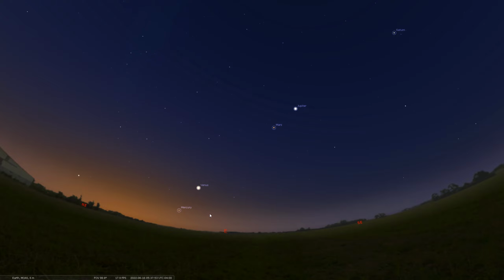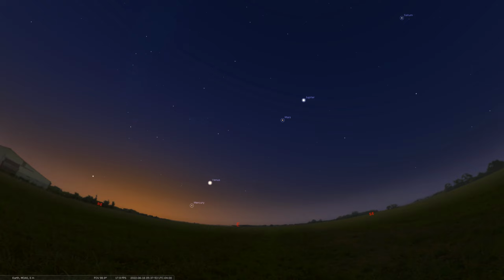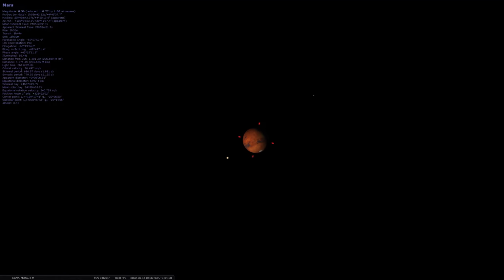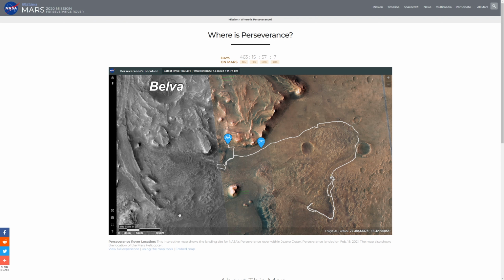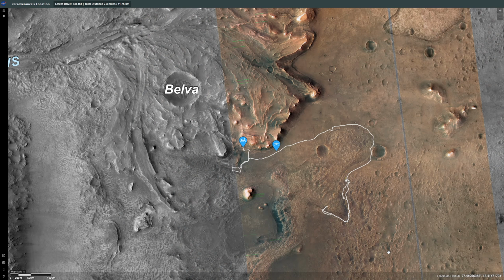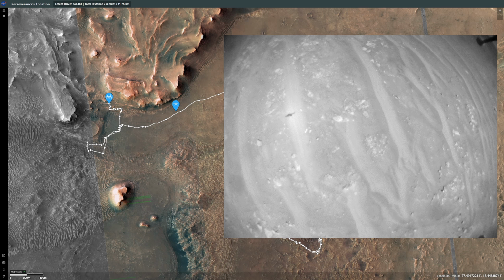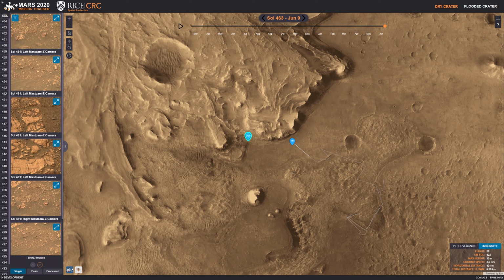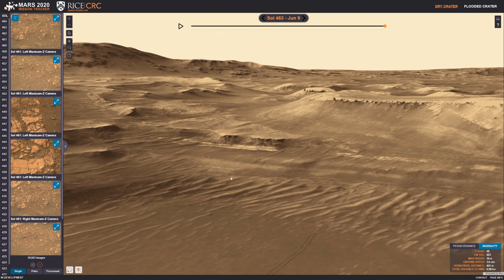Sky Tonight Tour [June 13-19, 2022]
In this edition, we discuss the 🍓🌕 Strawberry Moon and discuss its special status during its full phase. We then watch as Mercury reaches its farthest position away from the ☀️ Sun in the morning, and we end with a focus on Mars and an update on the Perseverance rover.

Where is Perseverance? - NASA/JPL-Caltech

Mars 2020 Mission Tracker - Rice University/CRC/Spatial Studies Lab/Bruno Sousa